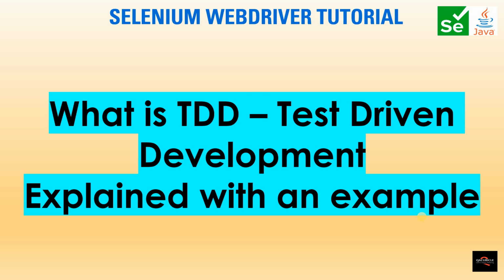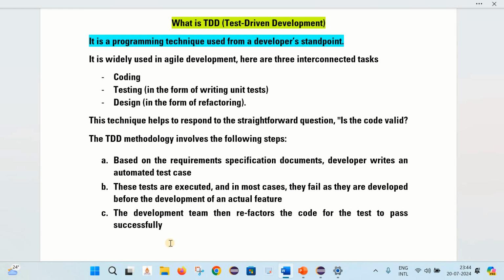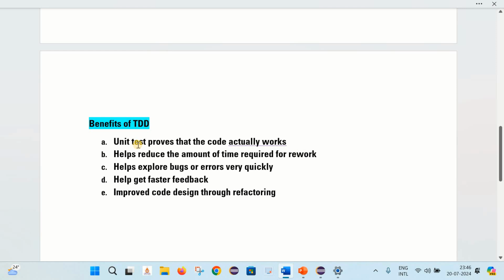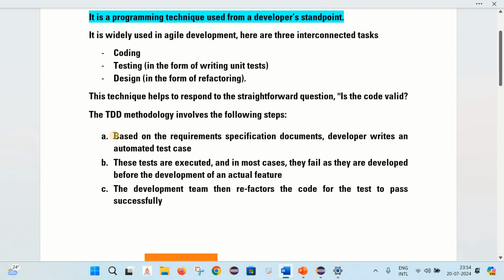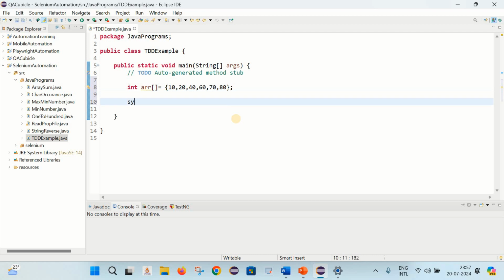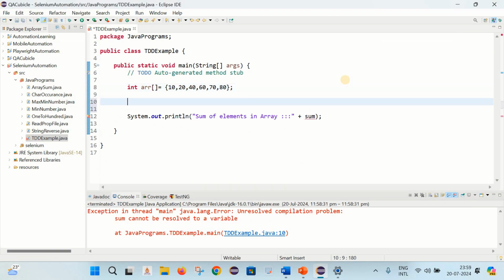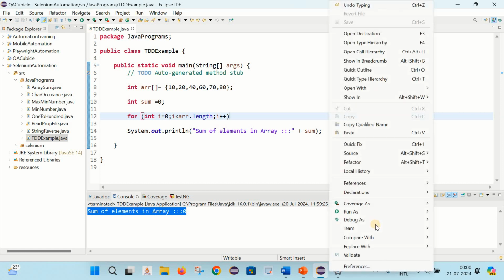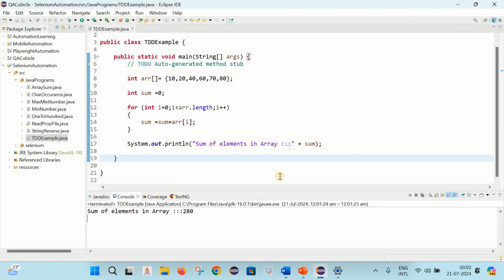TDD Explained Simply | Test Driven Development with Example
It's a software development process where tests are written before the actual code. The TDD cycle typically follows these steps:

Write a test: First, a developer writes a test that defines the desired behavior of a small piece of code.

Run the test: The developer runs the test to ensure that it fails. This is because the code being tested doesn't exist yet or doesn't satisfy the test conditions.

Write the code: Next, the developer writes the minimum amount of code necessary to pass the test.

Refactor: If necessary, the developer refactors the code to improve its structure, readability, or performance without changing its functionality.

Benefits of TDD include:
a. Ensuring that all parts of the codebase are covered by tests.
b. Providing immediate feedback on the correctness of the code.
c. Encouraging modular, testable, and maintainable code.
d. TDD is widely used in agile and iterative development methodologies to improve code quality and reduce bugs by catching them early in development.

for more informative content on software testing, quality assurance, and test automation.